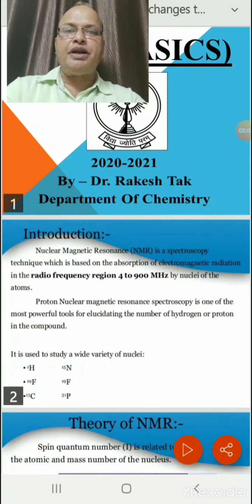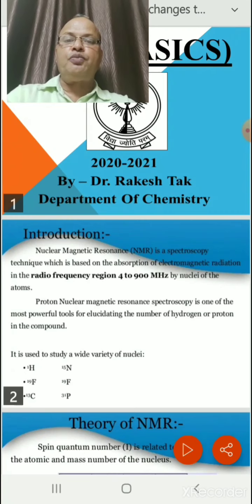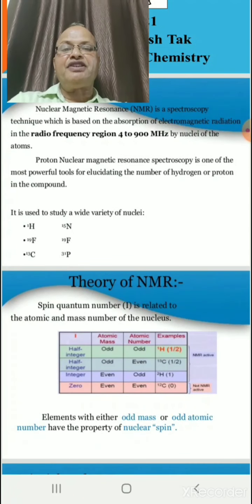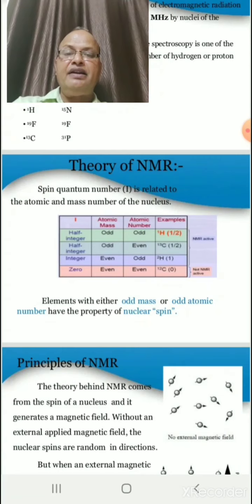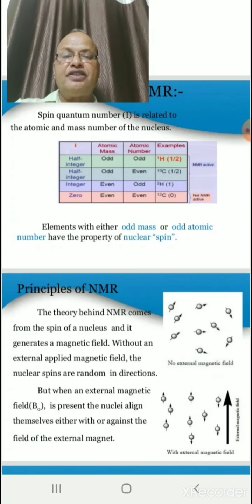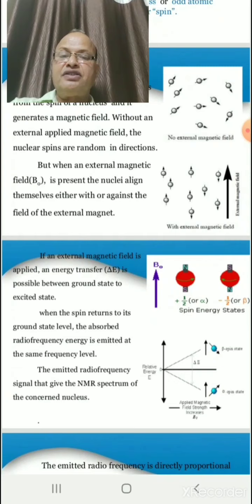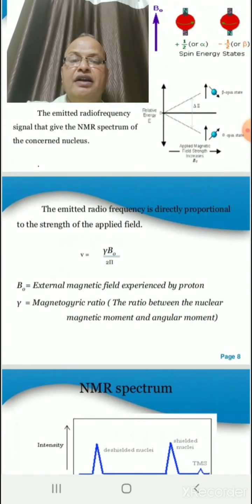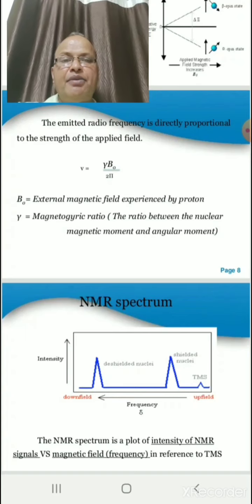22 June 2020